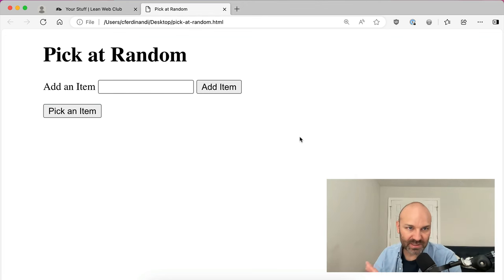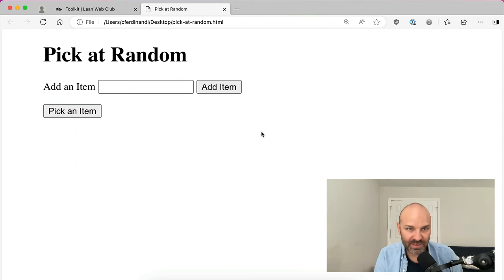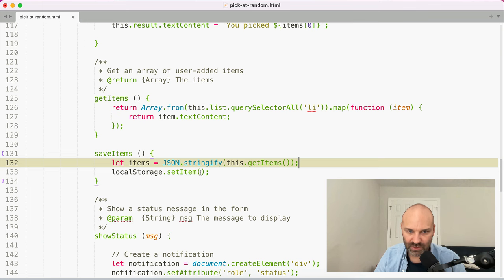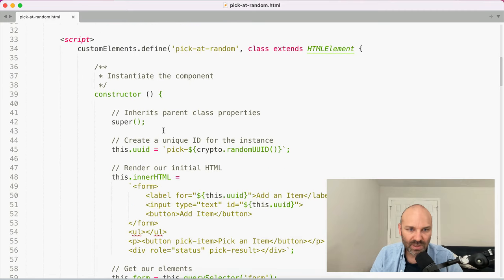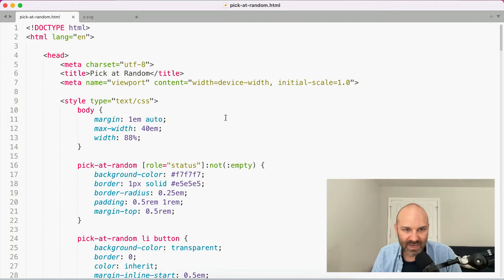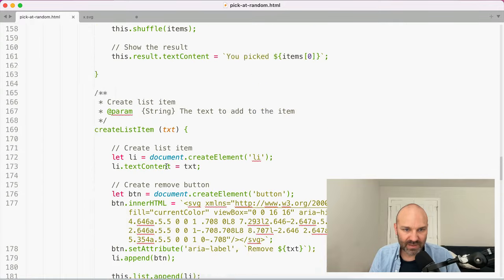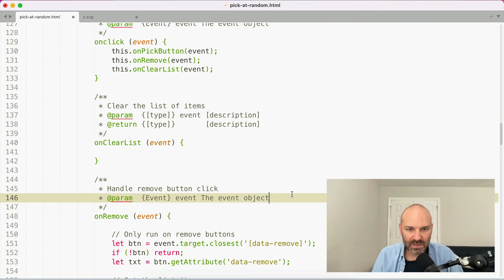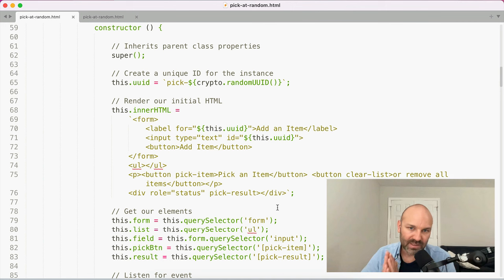Can you build a web app with vanilla Web Components in 2024 - PART 2!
Work on fun projects like this at the Lean Web Club.

Hate the complexity of modern front‑end web development? I teach people a simpler, faster way to build for the web.

⏳ Timestamps
00:00 - Intro
03:20 - Lean Web Club
06:25 - Web Components
43:11 - Conclusion